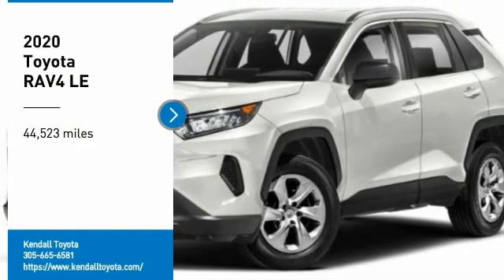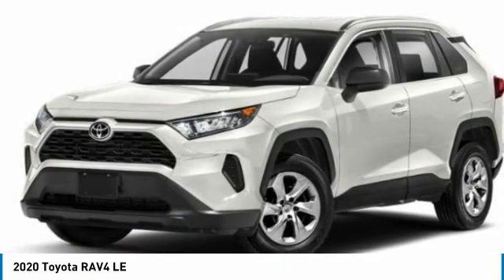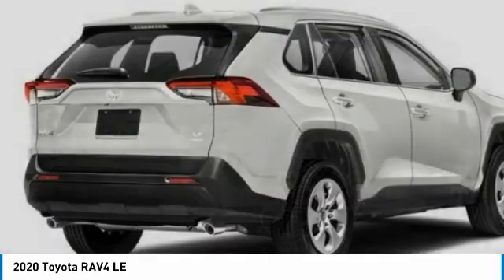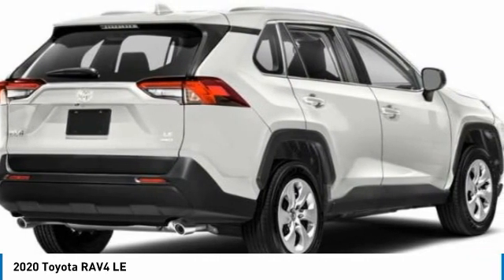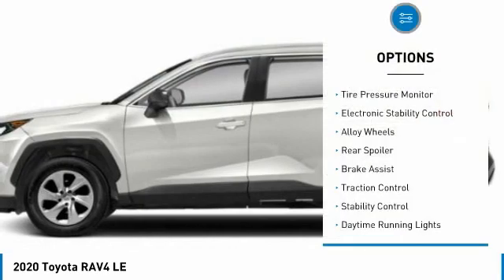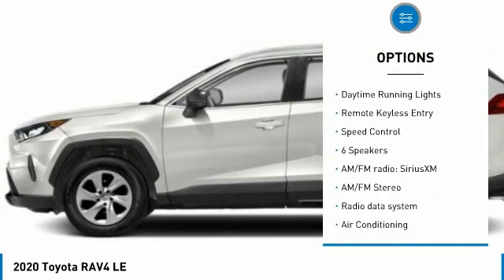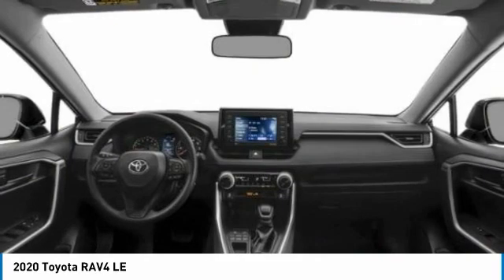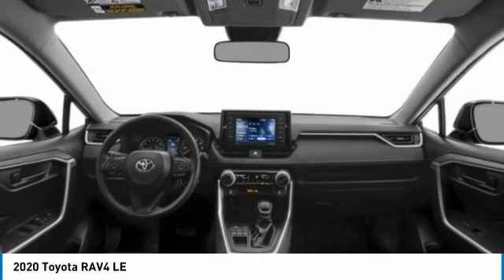2020 Toyota RAV4 T34350A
Kendall Toyota
10943 S Dixie Hwy

This RAV4 is located at Kendall Toyota in Miami on 10943 South Dixie Hwy. Simple paperless financing makes buying a car easier than ever: Click and drive. Take home delivery or curbside pickup. We have low interest finance programs to help you save money and make buying a new car affordable. Please ask us for details. This Toyota SUV is priced to sell at . Open 7 days., Great First Car!, Iphone, droid and navigation compatible, Looks Fantastic, Low Payments!, Manager's Special!, Must See!, Rear Back Up Camera, Runs Great!, Touchscreen, Why Buy New-Save Money!!, Won't Last Hurry Up!. Clean CARFAX. CARFAX One-Owner.White 2020 Toyota RAV4 LE FWD